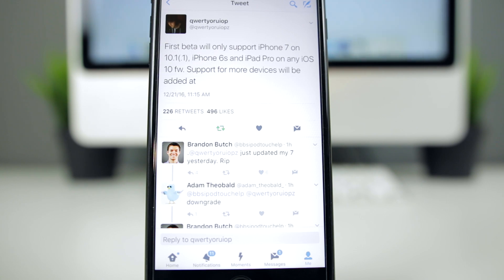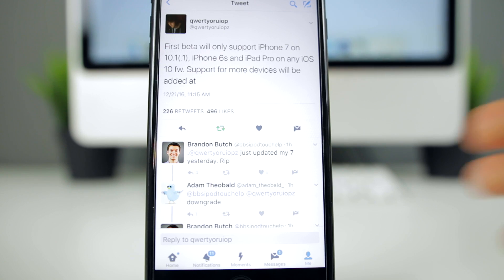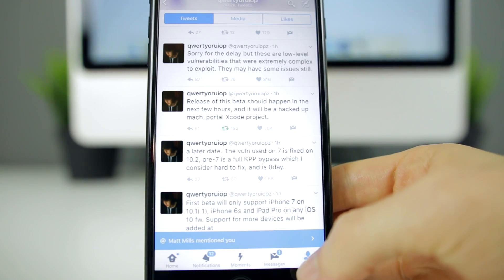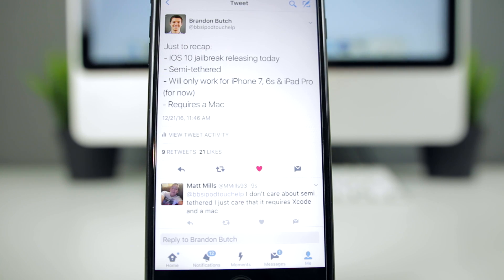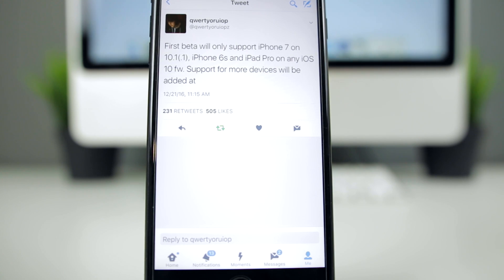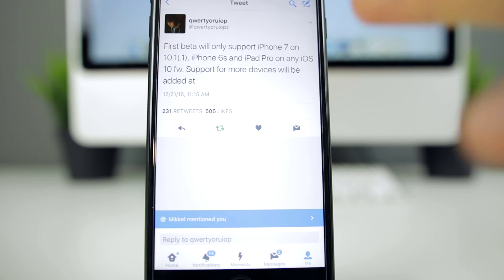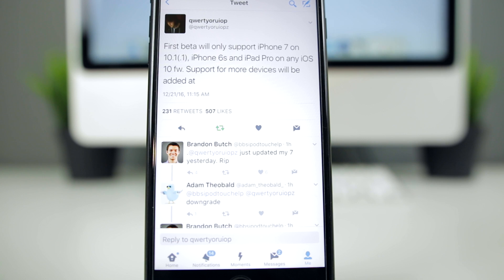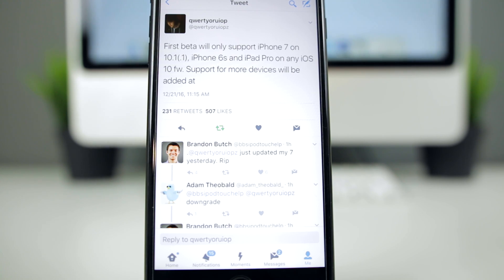iOS 10 Jailbreak Coming TODAY!!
Today is the day. The iOS 10 Jailbreak will be released later today in beta form!

Watch the video for specifics!

▬ STAY UP-TO-DATE! ▬